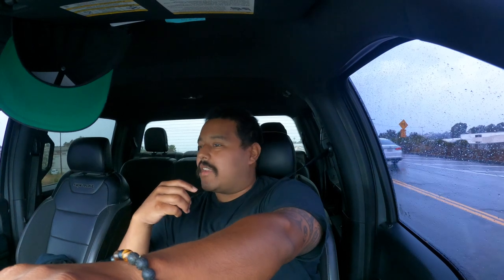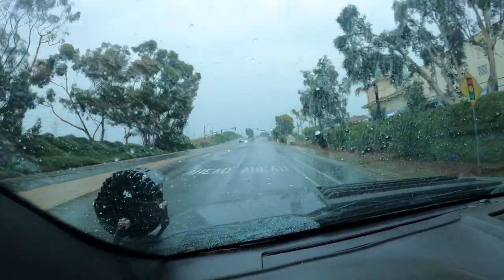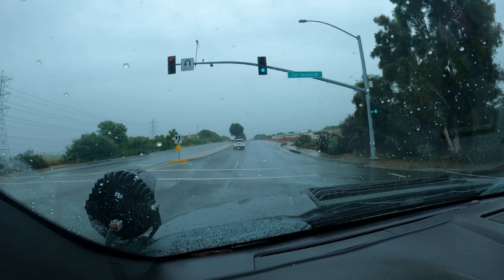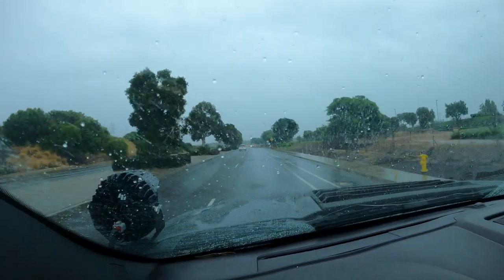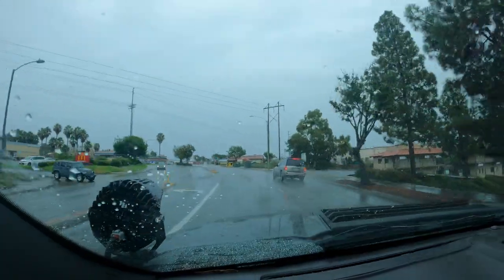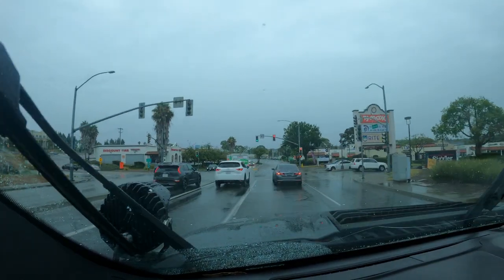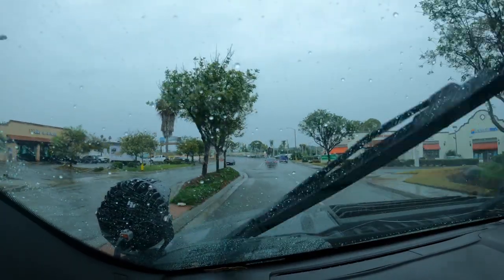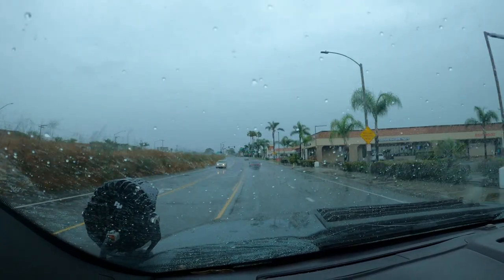EPISODE #1 : TRUCK TALK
Hello, in this video i talk about my 2020 Ford Raptor and me possibly purchasing a new Gen 3 raptor as well. I break down the pricing, financing and many other things that i think about before buying a brand new truck!  Its going to be a series once a week where i just talk trucks and i hope you all enjoy and possibly talk about trucks you all like or want to purchase!!